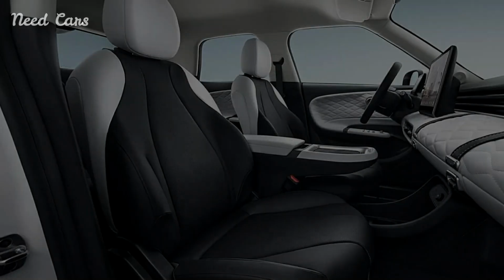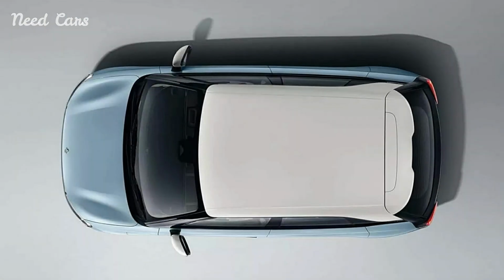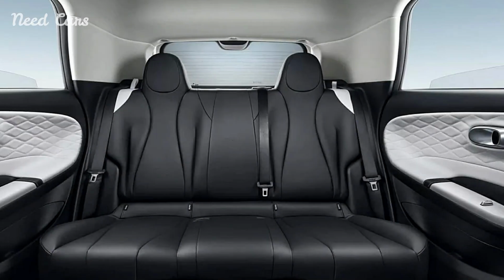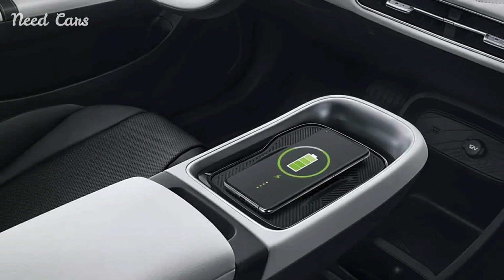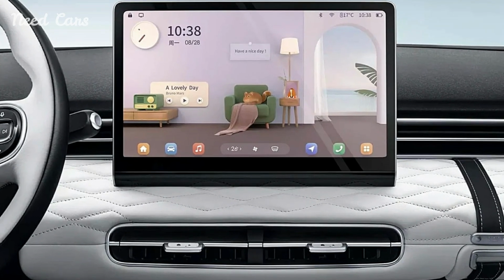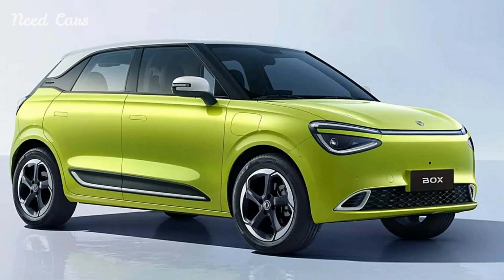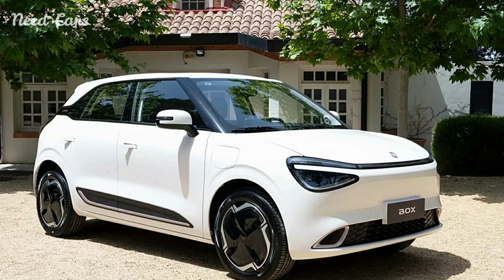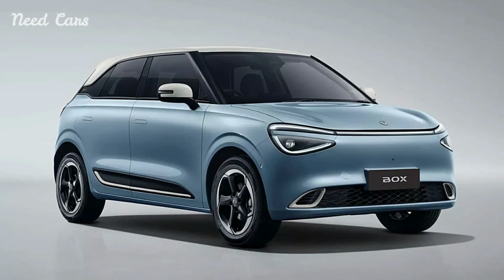Dongfeng's Adorable Nammi Box EV Debuts in Switzerland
Scratch And Swirl Remover Car
dashing car gps Navigation and instrument
Top On Sale Product Recommendations!;Smart RGB Pickup Lights LED 3D Ambient Lamp Sound Control Music Rhythm Lights Air Freshener
Summer Cool Air Seat Cushion

Dongfeng has brought its charming Nammi Box EV to Switzerland, marking its entry into the European market. The Nammi Box is a compact, urban-focused electric vehicle designed to cater to the growing demand for small, efficient city cars. With its cute and quirky design, the Nammi Box is aimed at younger drivers and urbanites who value practicality and eco-friendliness.

The vehicle features a modest electric powertrain that suits short commutes and city driving, making it an ideal option for Switzerland's urban environments. Dongfeng has equipped the Nammi Box with modern features, including a digital display, smartphone integration, and a surprisingly spacious interior for its size. The car's playful design, with round headlights and a compact silhouette, adds to its appeal, making it a standout option in the growing segment of affordable electric city cars.

Dongfeng’s introduction of the Nammi Box in Switzerland is a strategic move as the European market continues to embrace electric vehicles, especially those tailored for city life. With its competitive pricing and unique design, the Nammi Box is poised to attract attention from eco-conscious drivers looking for a fun and functional electric vehicle.

As Dongfeng expands its presence in Europe, the Nammi Box represents the brand's commitment to delivering accessible and practical EV solutions that cater to the needs of modern urban dwellers. The launch in Switzerland is just the beginning, as Dongfeng plans to roll out the Nammi Box across other European markets in the coming months.